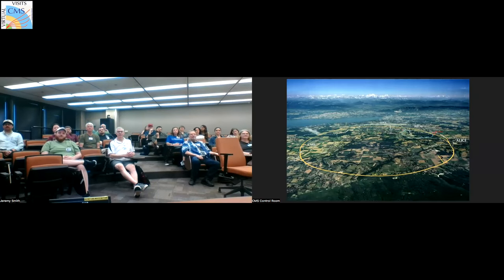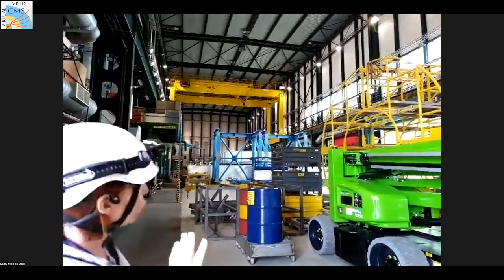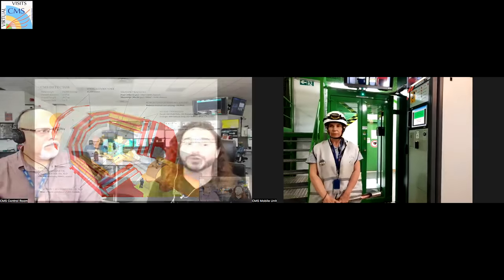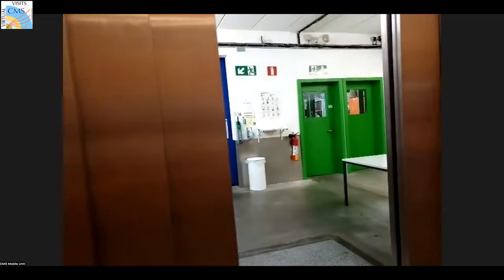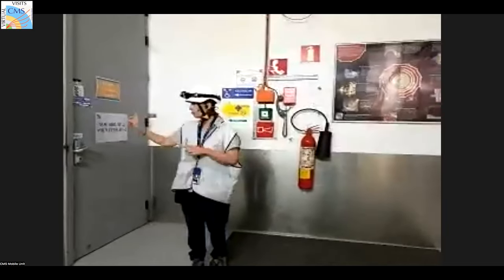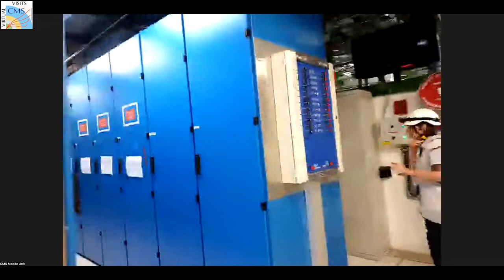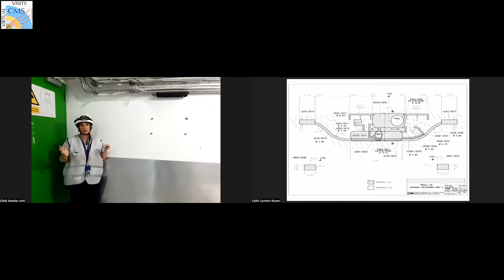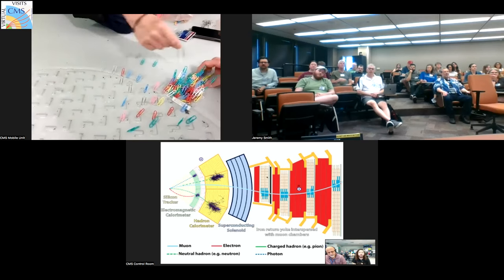CMS Virtual Visit from USA, 2024.07.15.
Guides:  Andres Delannoy Sotomayor  (CMS Mobile Team)
               Sudhir Malik  (CMS Mobile Team)
               Sonia Natale (CMS Mobile Team)

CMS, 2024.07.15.